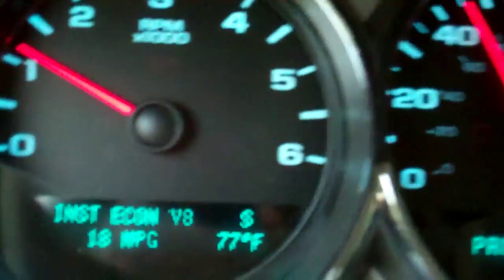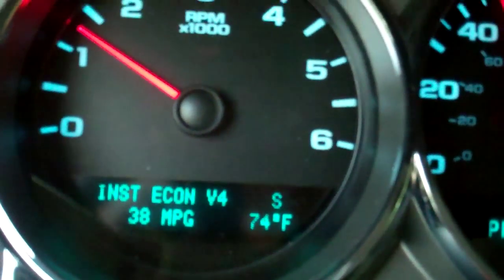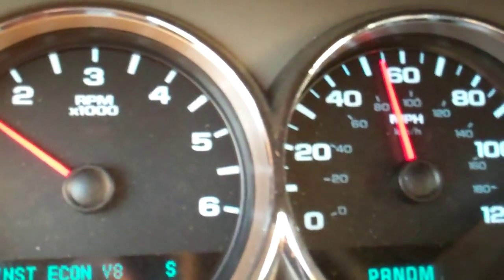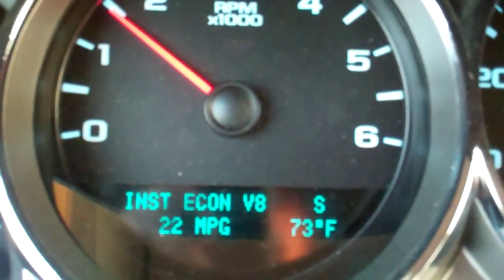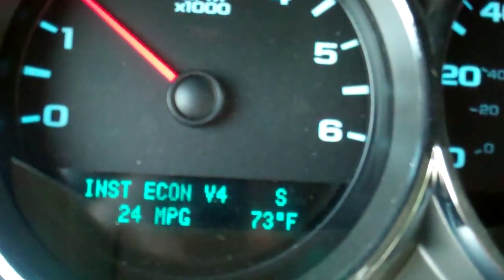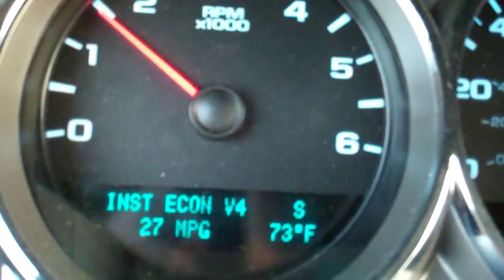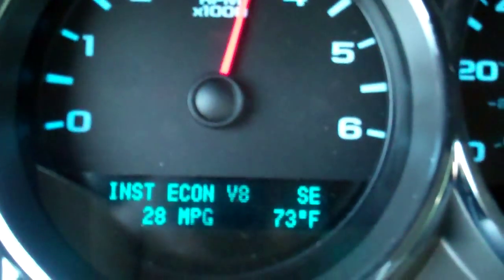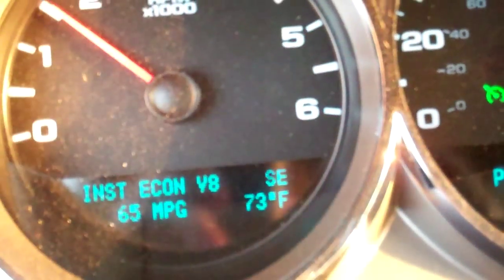active fuel management system part 3.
Part 3 of my series on the Active Fuel management system from General Motors. This engine is the 5.3l v-8 and is in the Avalanche, Camaro (automatic) V-8, THE Sierra, Silverado, Yukon, Yukon XL, Suburban and the tahoe.